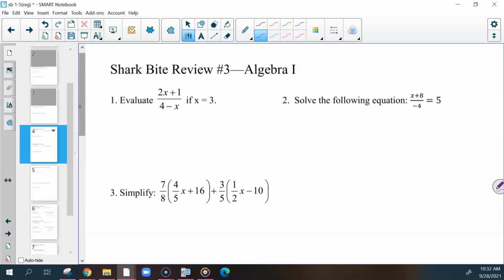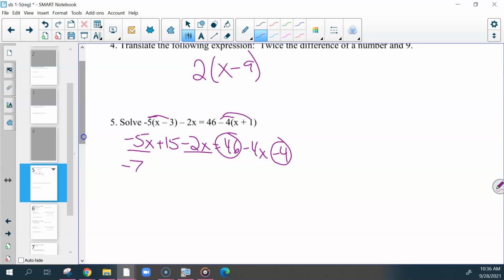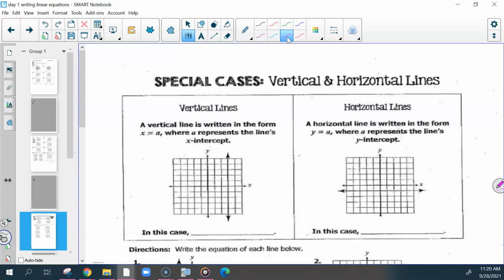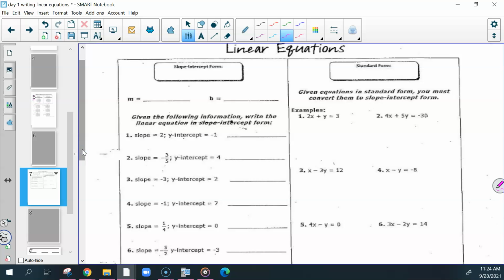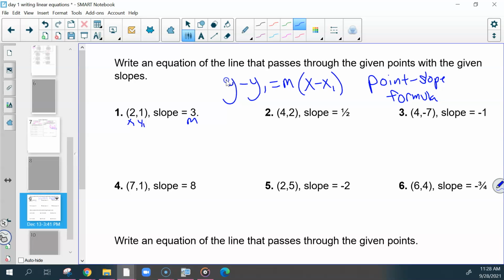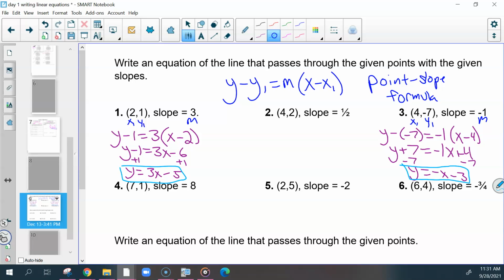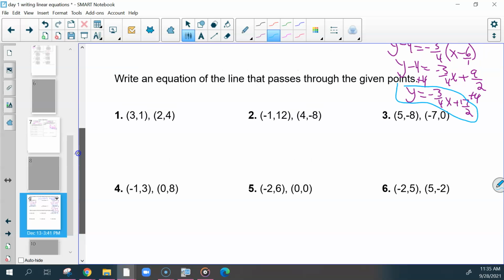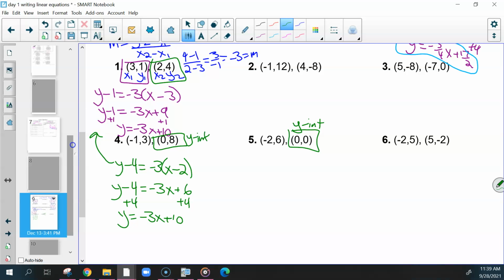AFDA 4th 9-28